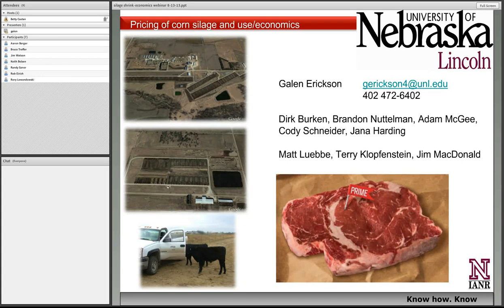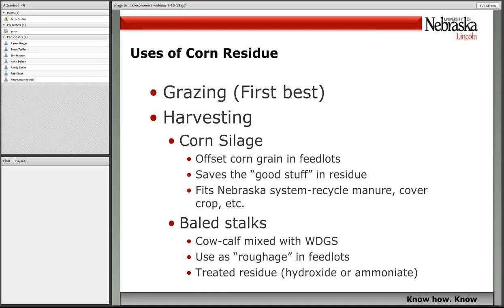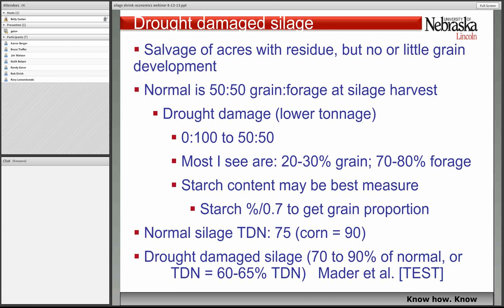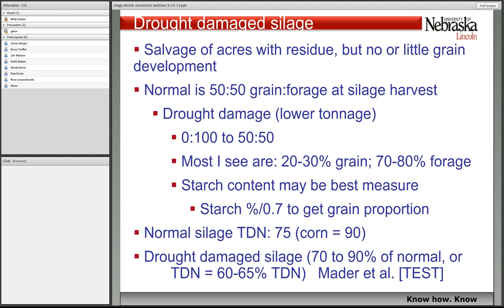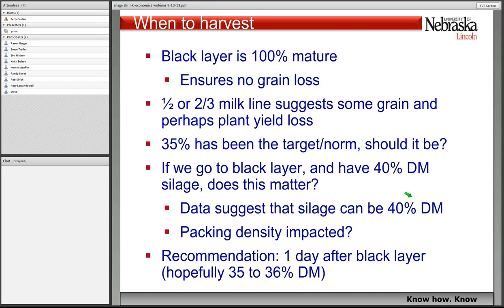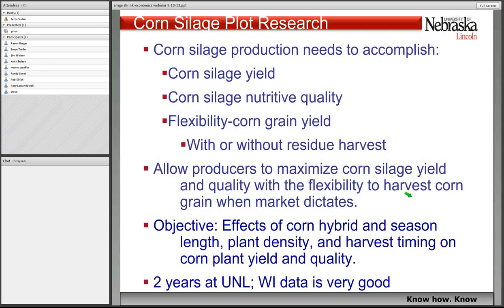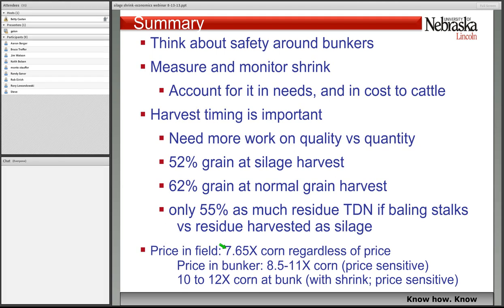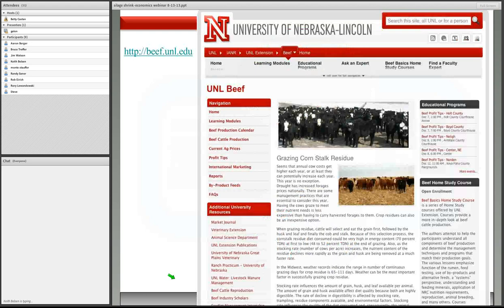Silage Pricing and Nutrition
Dr. Galen Erickson, Extension Beef Feedlot Specialist, University of Nebraska-Lincoln, discusses ways to price corn silage standing in the field, packed into a bunker or delivered to cattle. Recorded Aug. 13, 2013.